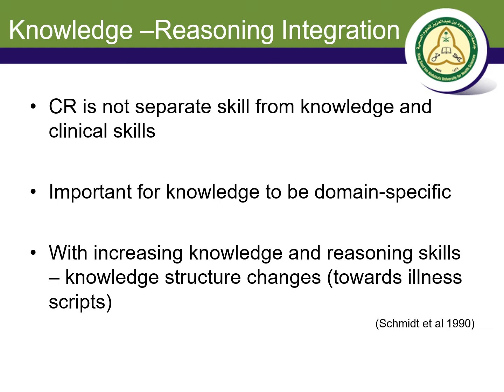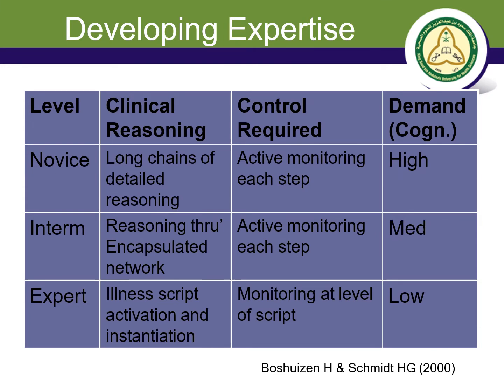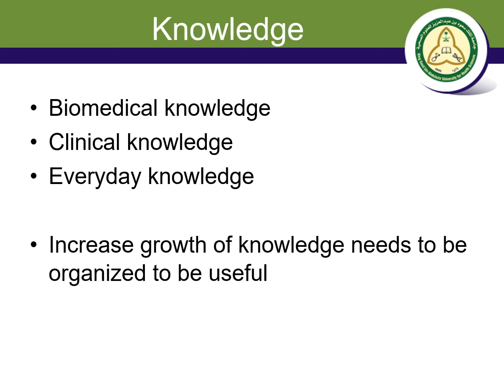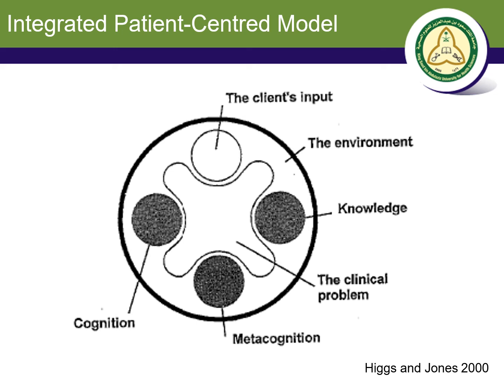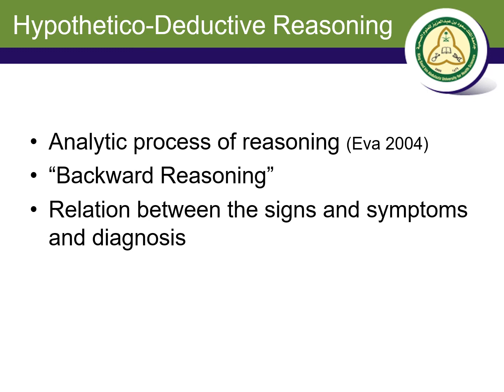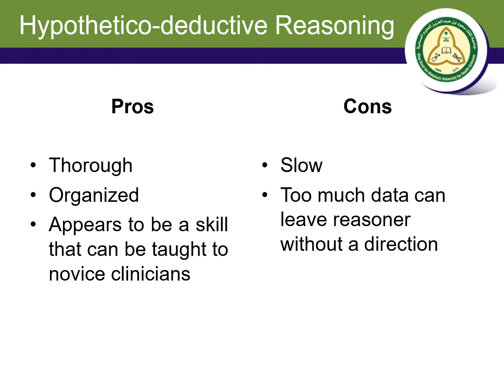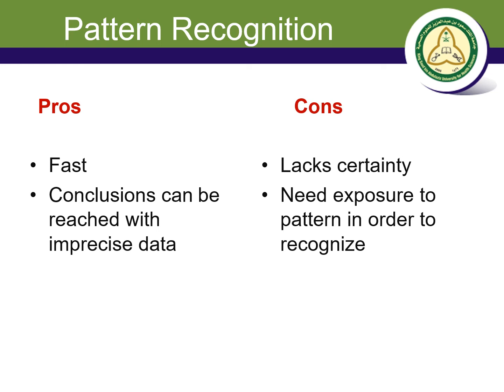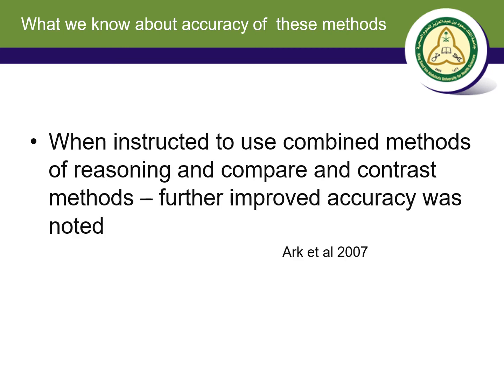Education: Clinical Reasoning 📚